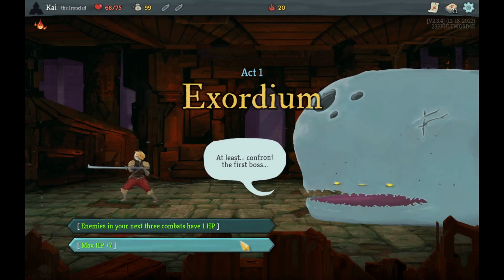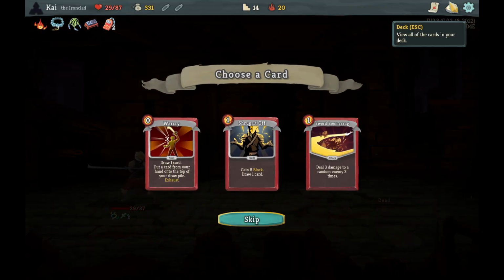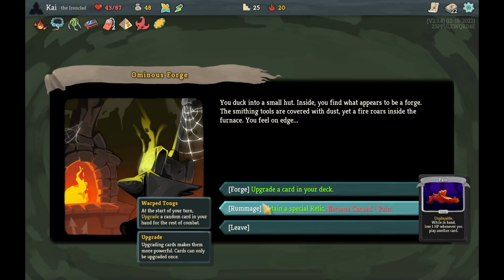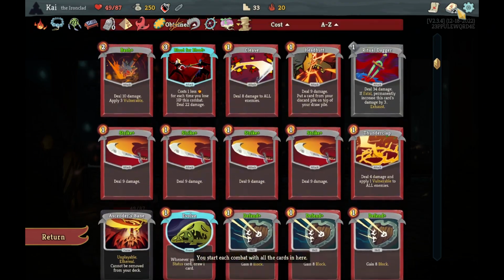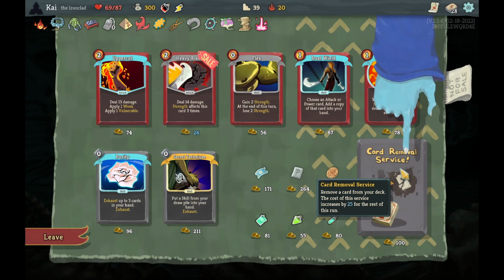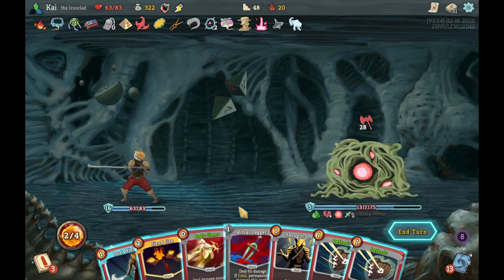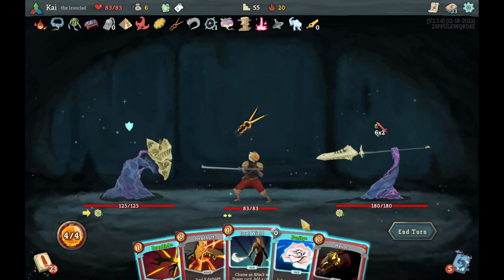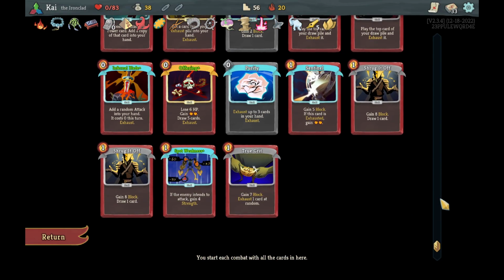Ritual Dagger Is Balanced, Until You Start Duplicating it Infinitely